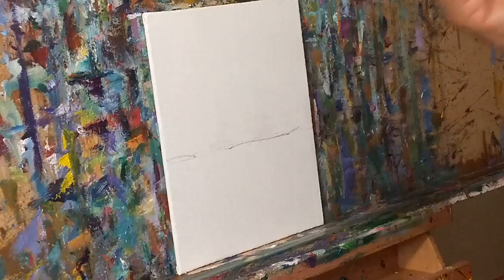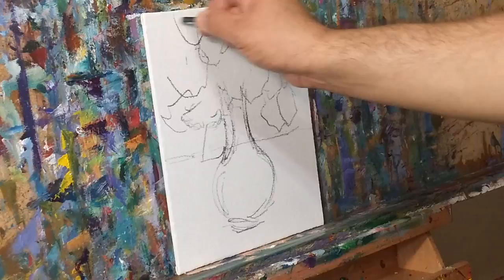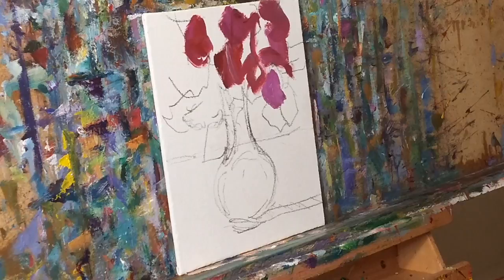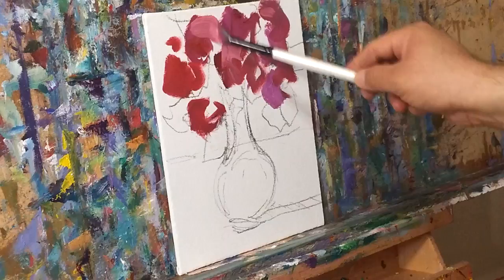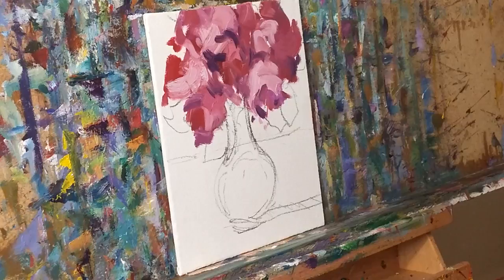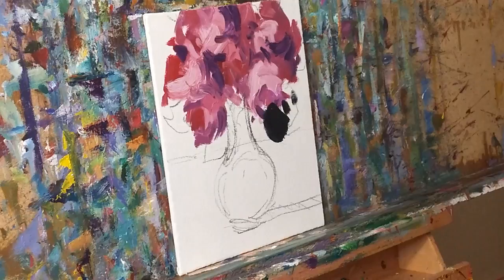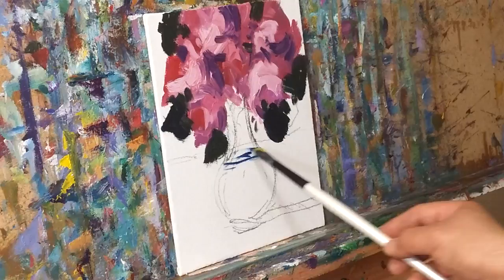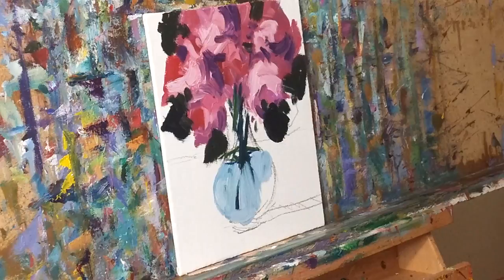Impressionist Style Oil Painting Demo - Flowers in a Vase - JOSE TRUJILLO